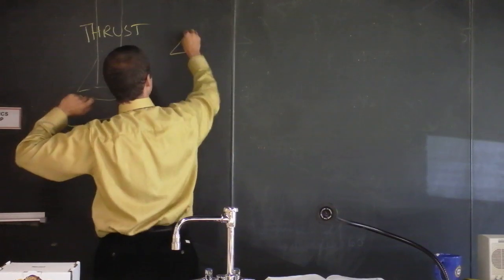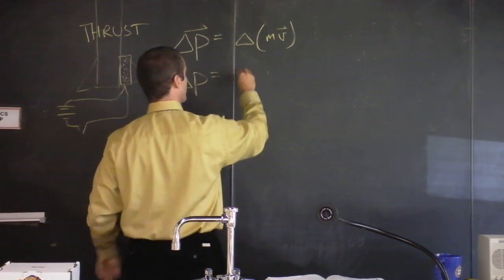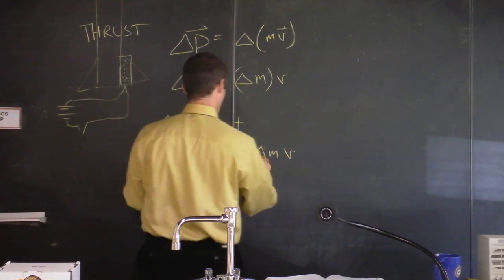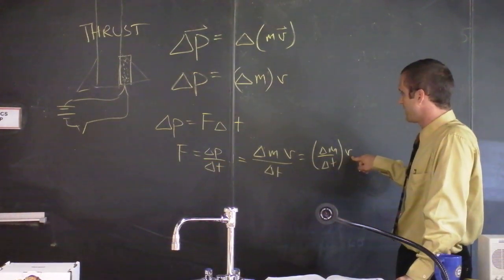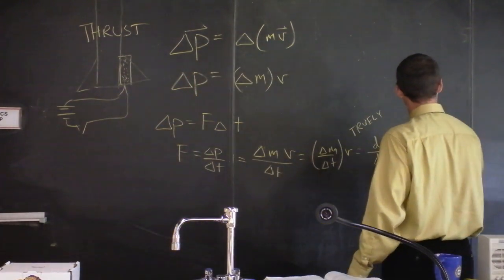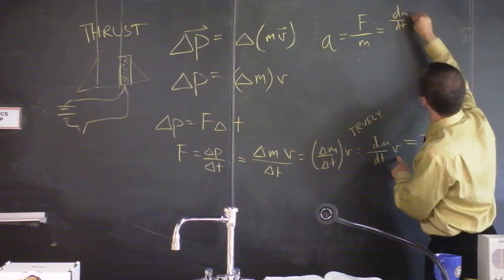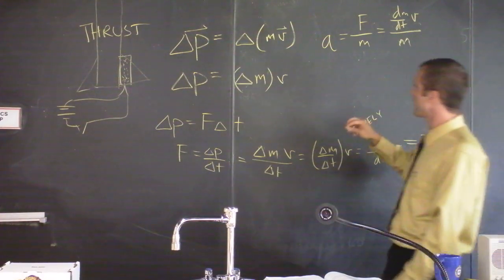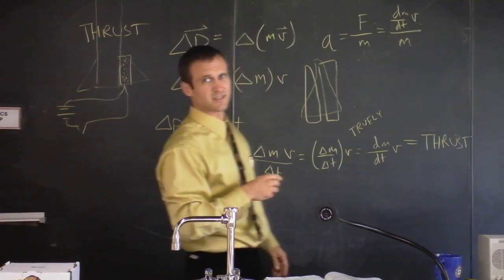Thrust of a Rocket 'Cuz You and Your Friends can do ROCKET SCIENCE | Doc Physics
We consider why shooting mass out the back of a rocket changes its momentum.